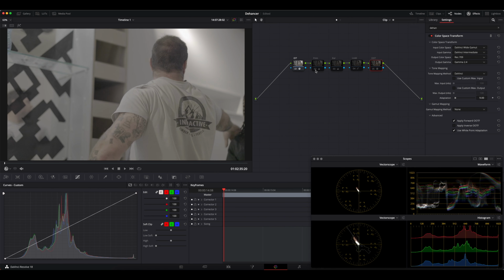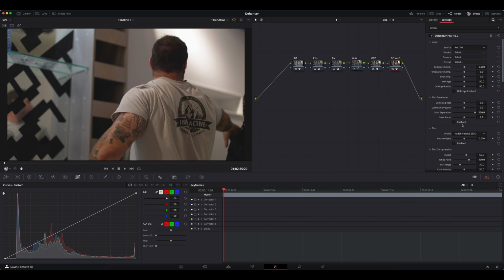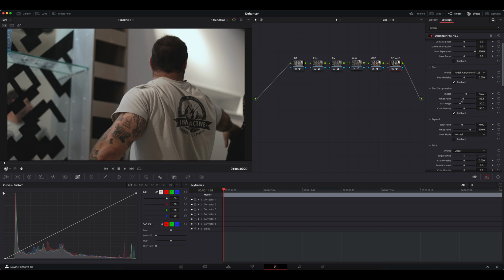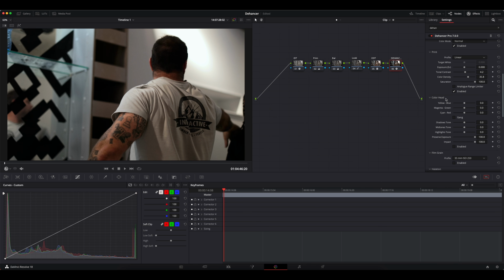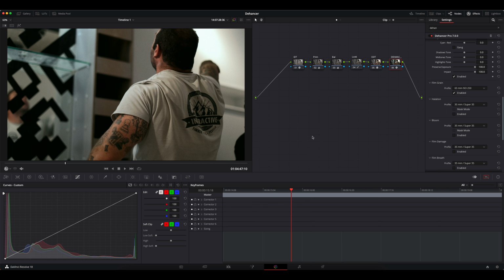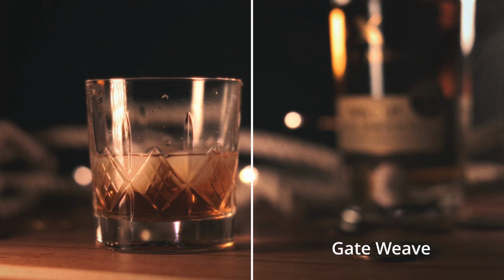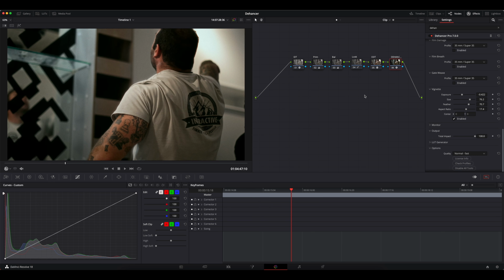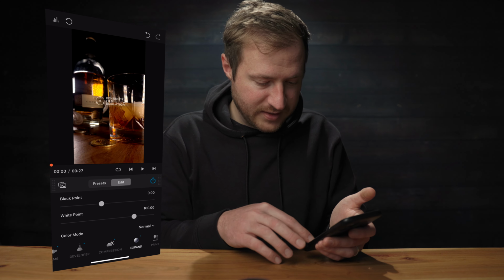Behind every perfect FILM LOOK | Dehancer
Discover how to achieve a professional Film Look in DaVinci Resolve by grading with Dehancer - a plugin designed specifically for giving your footage the film look.

Dehancer works on multiple platforms, including;

Video editing:
 - DaVinci Resolve
 - Premier Pro
 - Final Cut

Photo editing:
 - Photoshop
 - Lightroom
 - Capture One
 - Affinity Photo

They also have an application for editing straight from you phone.